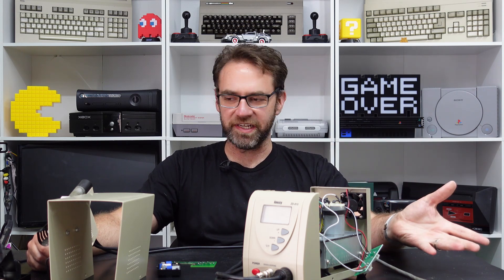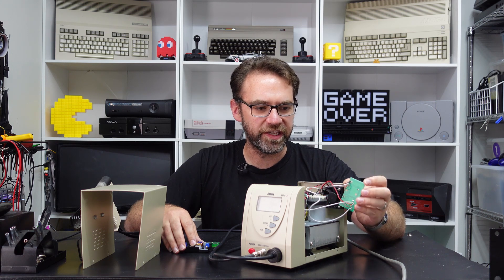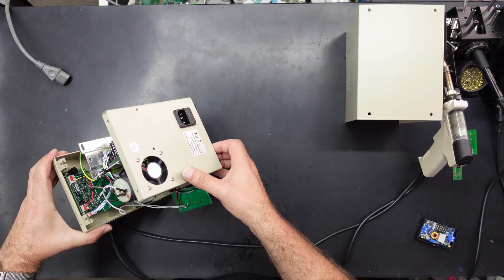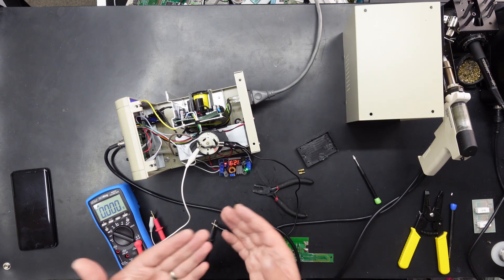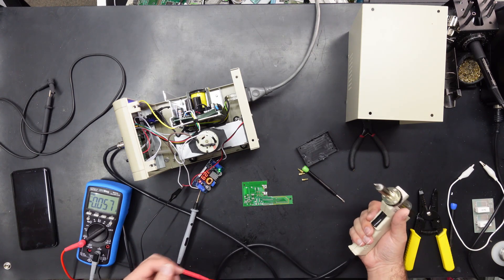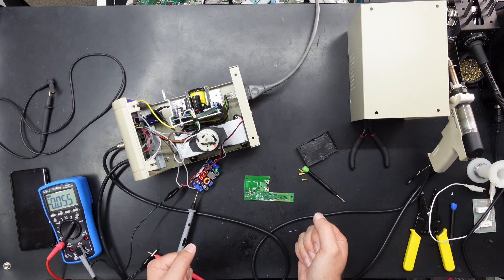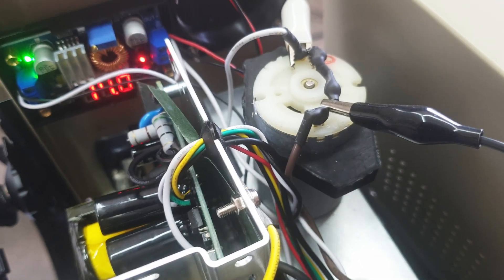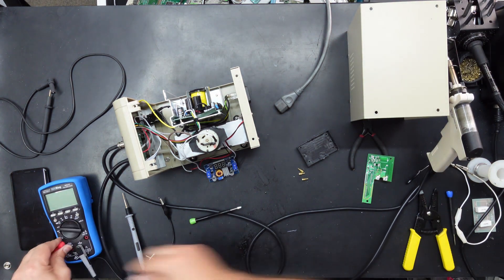ZD-915 Desoldering gun upgrade - overvoltage fix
. Is it worth swapping out the dropper resistors in this desoldering gun, a popular choice for retro repairs, with a cheap buck converter?

0:00 Intro
2:24 Initial benchmark
3:40 Default configuration
4:44 New configuration
8:56 New benchmark
10:25 Results and an update